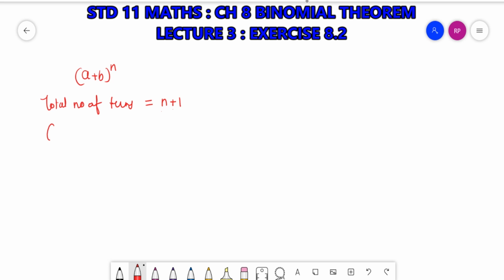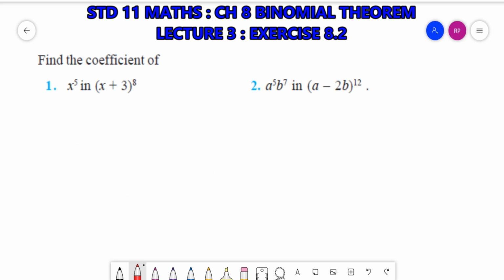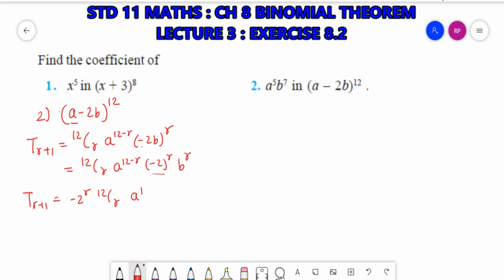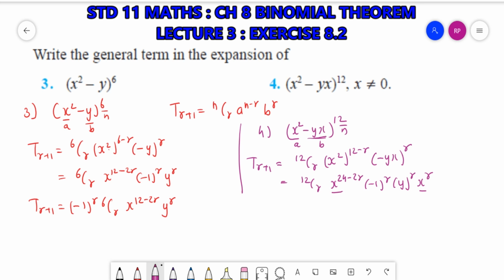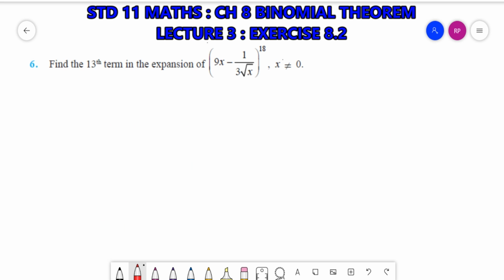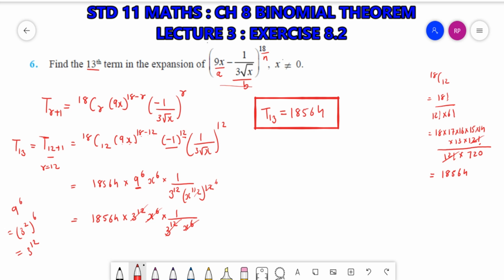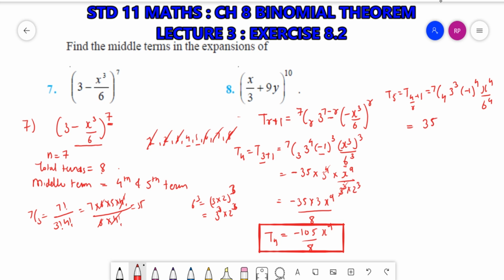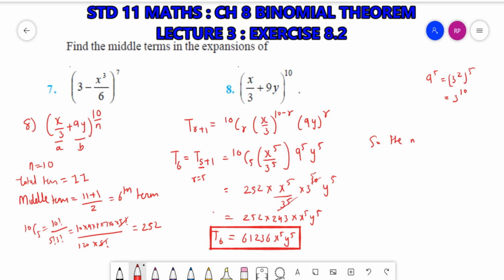STD 11 MATHS : CH 8 BINOMIAL THEOREM : EXERCISE 8.2 PART 1